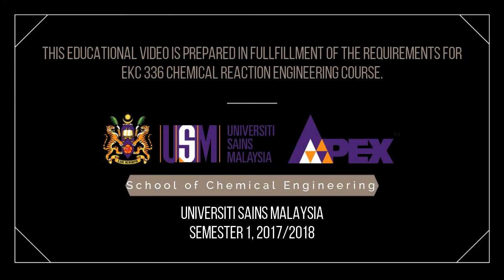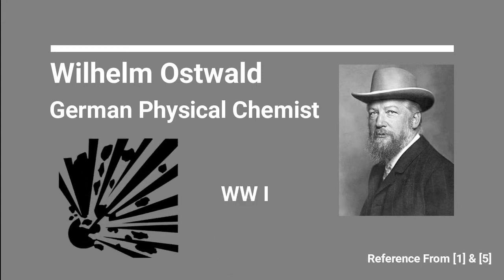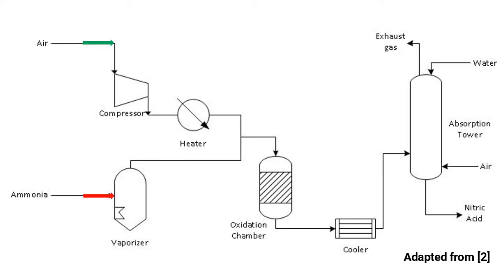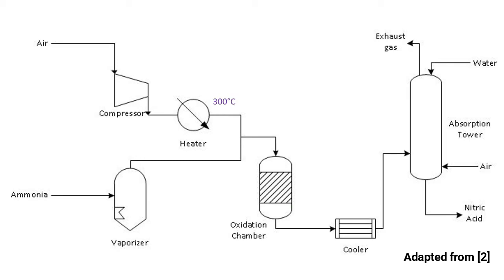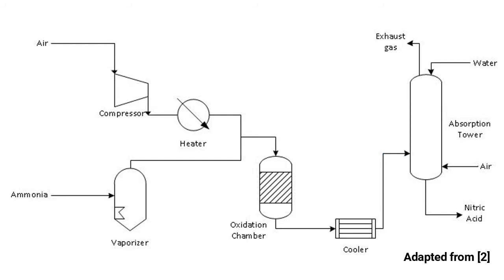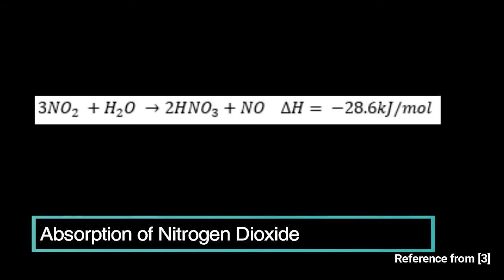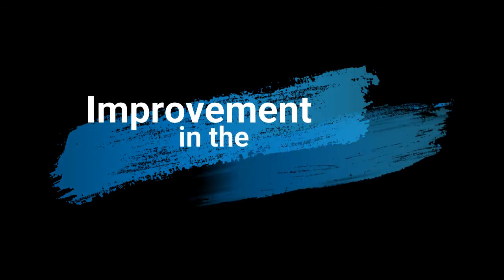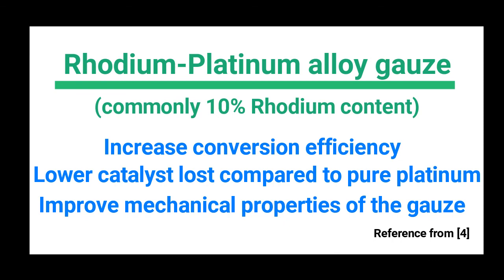EKC336 Group 11 - Ostwald Process